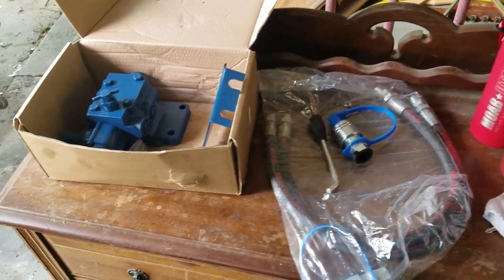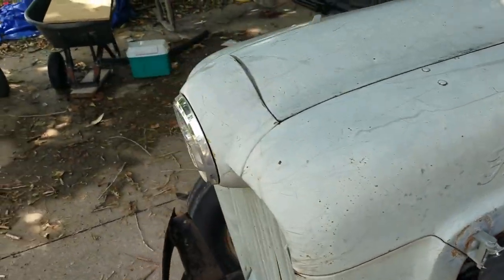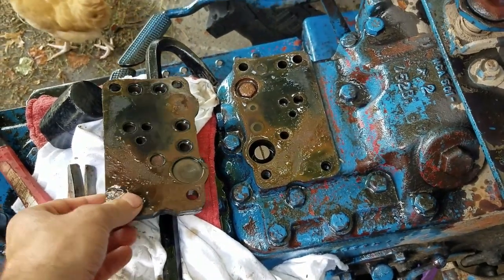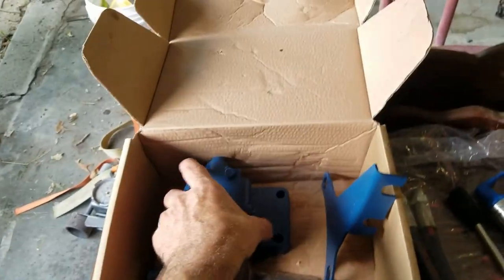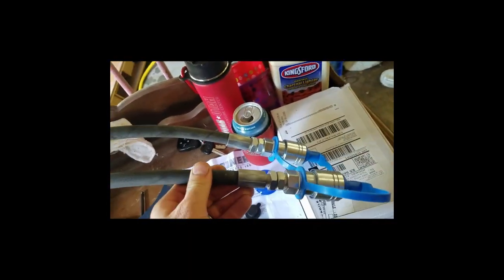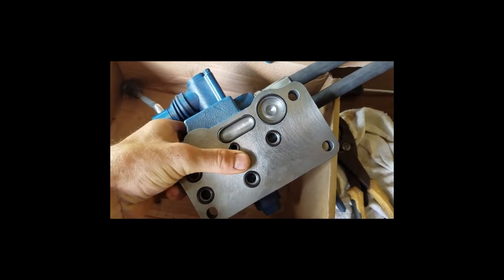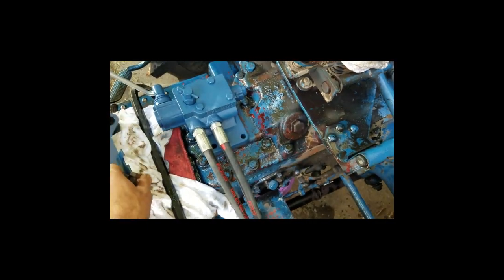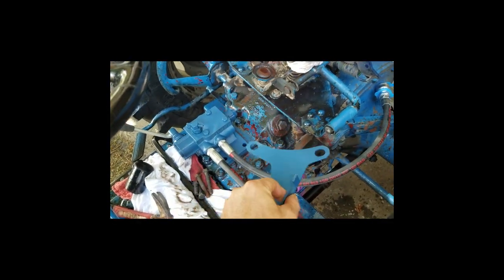Ford 4000 tractor remote hydraulics control install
adding remote/rear hydraulics to my 1963 Ford 4000 tractor